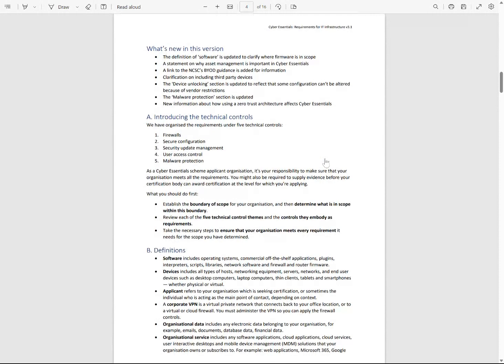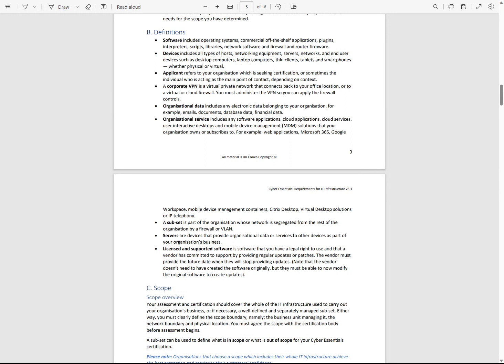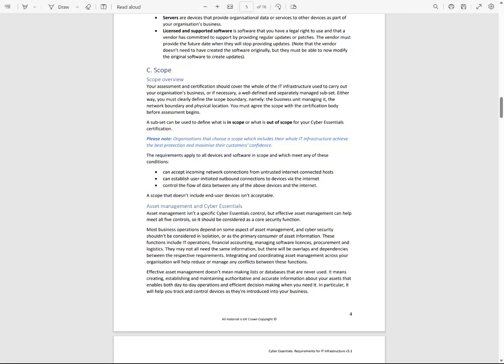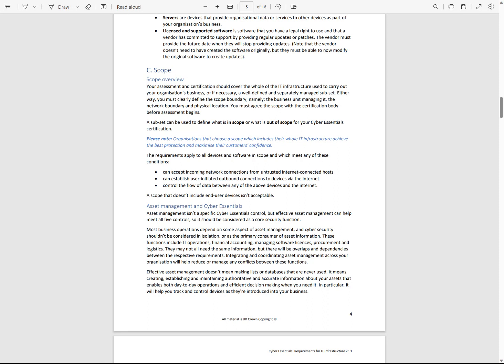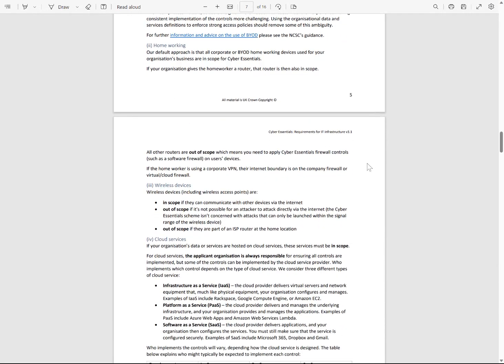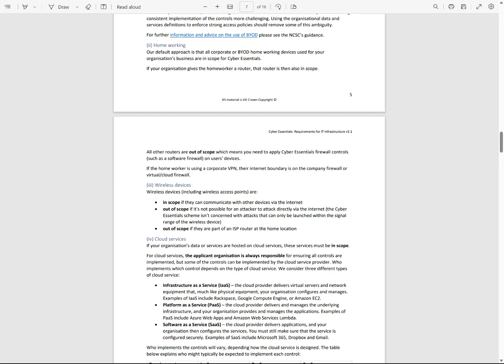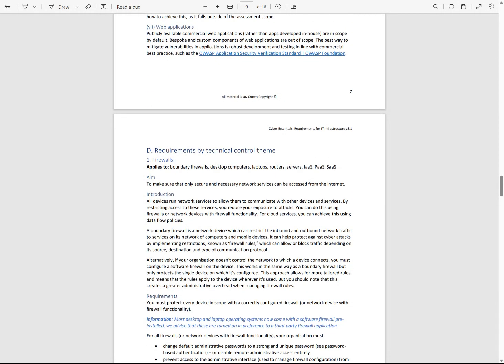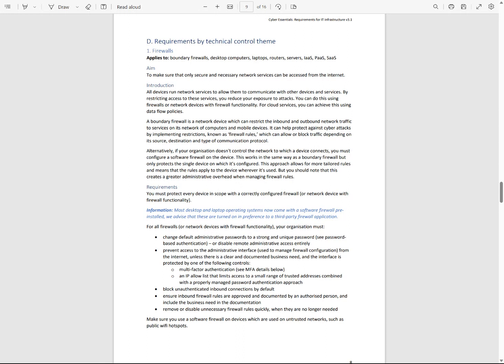Part 1: NCSC Cyber Essentials: Requirements for IT infrastructure v3.1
Part 1 of the NCSC's Cyber Essentials requirements from April 2023 read aloud by Ciara from Lugo.
Topics covered in Part 1:
Introducing the Technical Controls
Definitions
Scope
Asset Management including BYOD, Home Working, Wireless devices, Cloud services, Accounts used by third parties and managed infrastructure, Devices user by third parties, Web applications.
Firewalls

Cyber Essentials forms part of our Lugo standard for all our IT managed services clients.